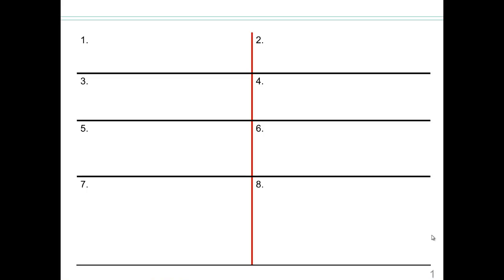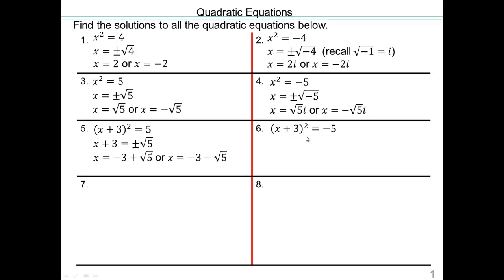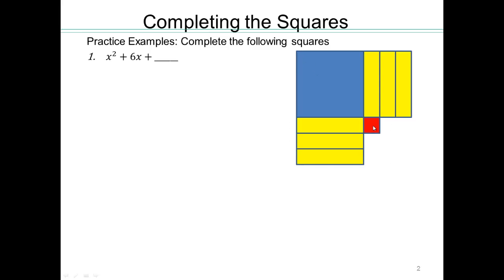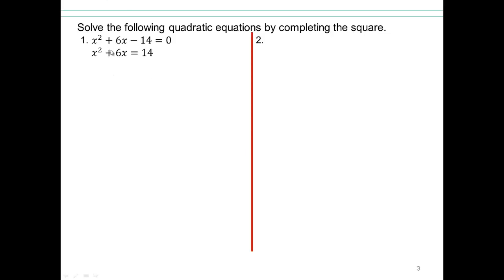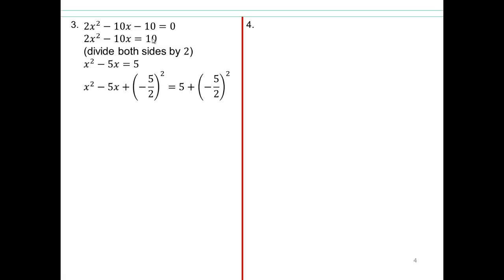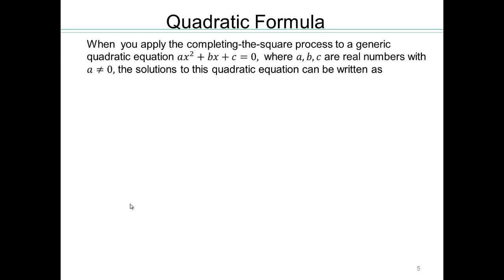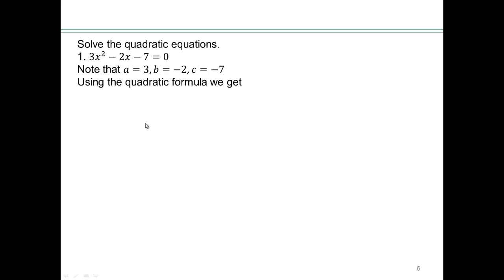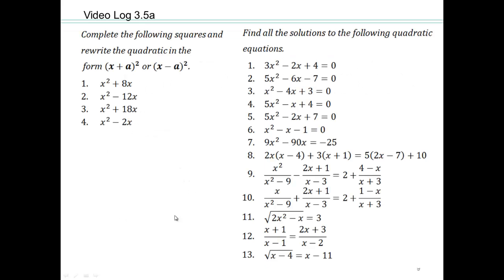Module 3 Lecture 3.5